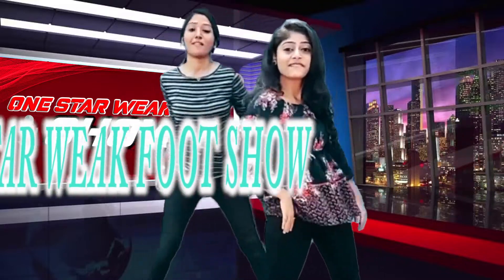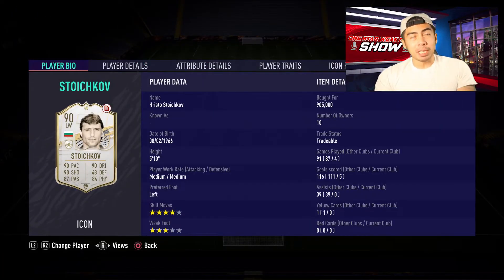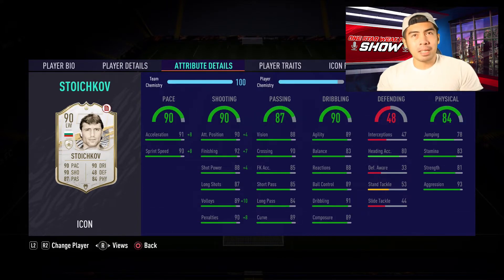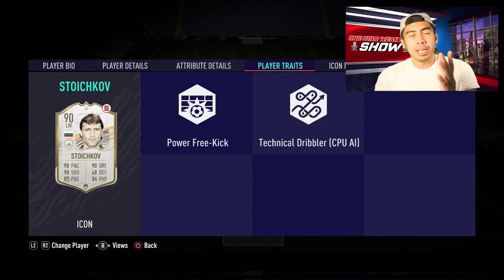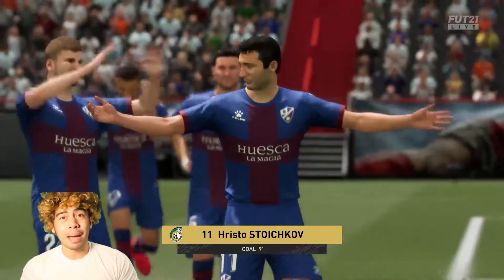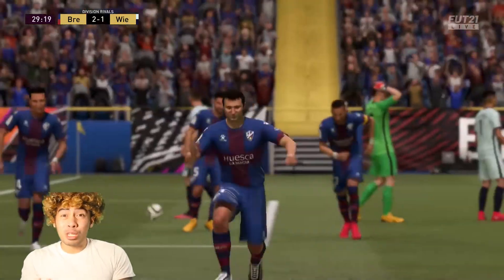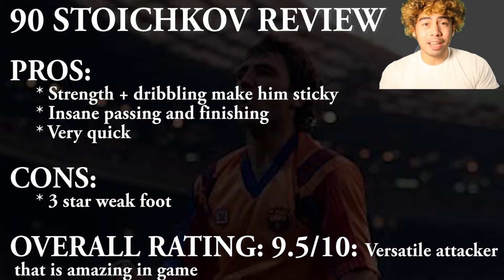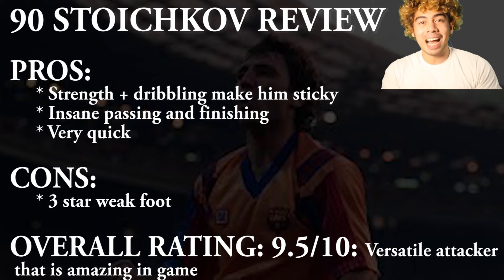DON'T SLEEP ON HIM! 90 RATED MID ICON STOICHKOV REVIEW - FIFA 21 ULTIMATE TEAM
IS HE WORTH 900K??